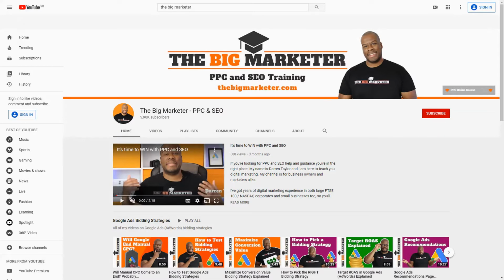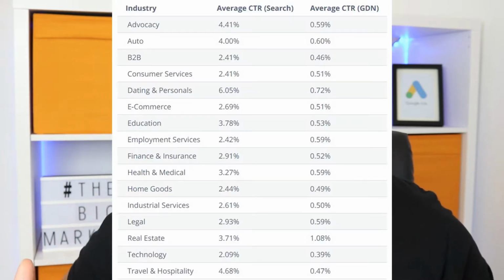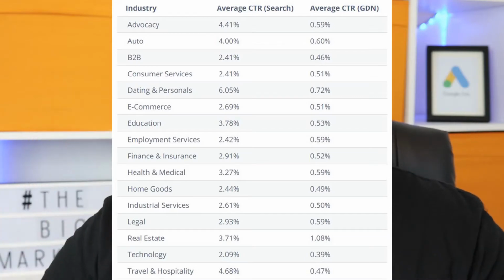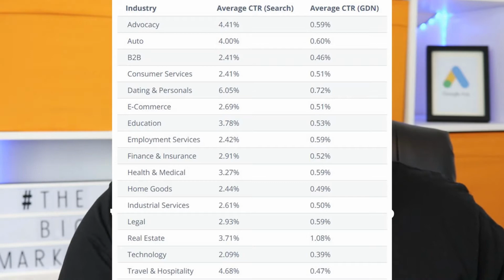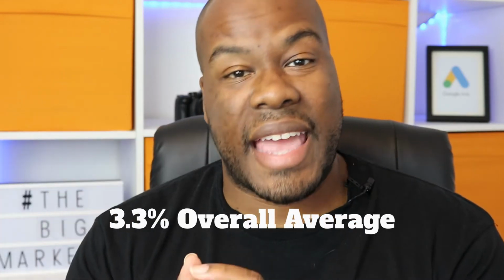Increase Google Ads CTR With 4 EASY Tips 🔥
Your Google Ads CTR is important as firstly it means you'll get a bigger share of the available clicks in your niche, because your ad is more appealing to your target user.

But its also a good indicator to Google on the quality of your ads and feeds into 1 of the 3 factors that determine quality score. As you know by now, a higher quality score means potentially cheaper traffic.

So in this video we're going to explore 4 ways you can boost your CTR and improve your CTR if you're seeing a low CTR in your account.

What is a good CTR? well it depends on the niche. Some SERPS have a lot of places a user can click above the fold, like the map local pack, shopping ads. These factors affect CTR, but in terms of a number for a "good" CTR.

PPC tool provider Wordstream have done research on their 1000's of customers and have broken down the average CTR's by niche. You'll see that data on screen, but if you missed it, don't worry, it's linked below.

but what we can see is that the average CTR across all industries is about 3.3% - so setting that number as an average, you should look to exceed this to technically have a "good" CTR.

But let's see how we can actually increase it with these 5 easy tips

If you want to get more from marketing, check out my marketing courses!

And as always, if you have a question, or want me to cover a particular subject or marketing challenge you’re facing, head over to my and get in touch. I would love to hear from you!